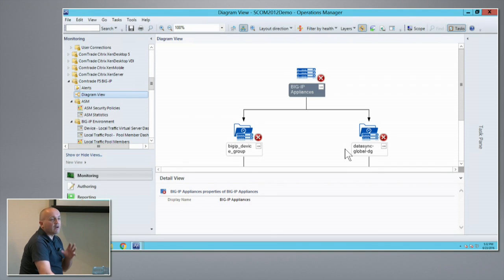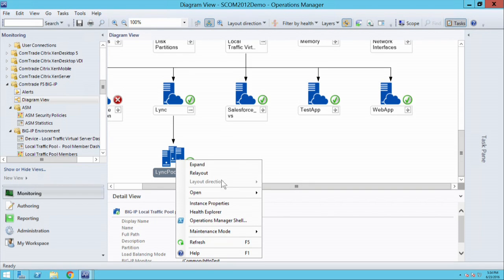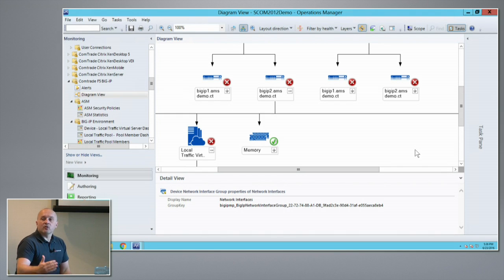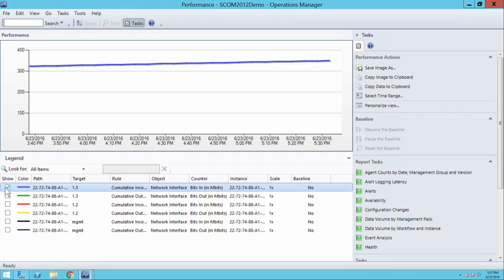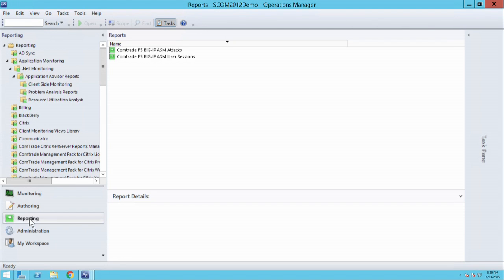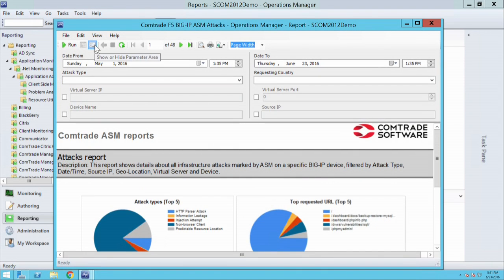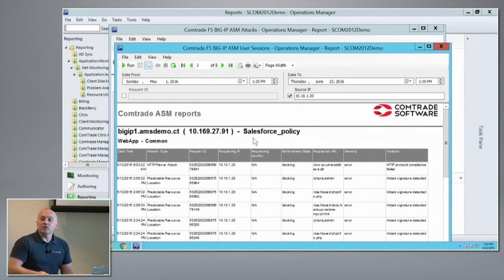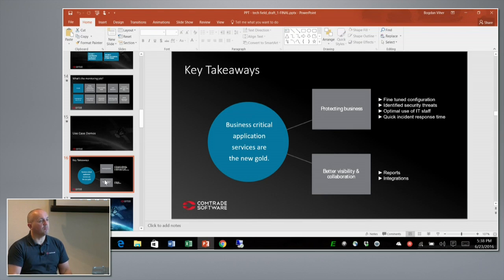Anatomy of Cyber Attacks & Load Balancing Optimization: Monitoring F5 Big IP with Comtrade Software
Recorded as part of Tech Field Day 11 in Boston, MA on June 23, 2016.